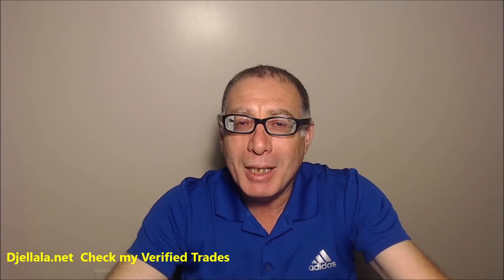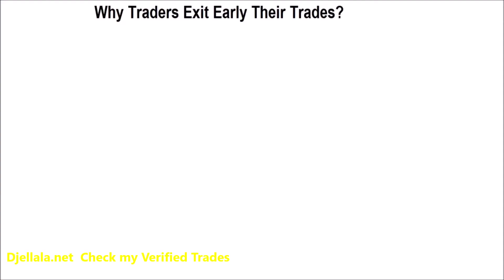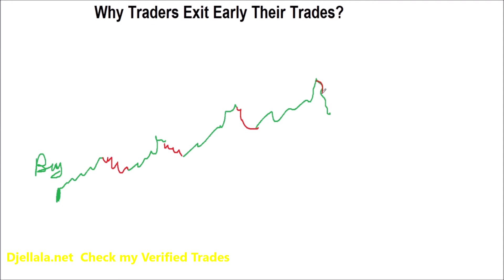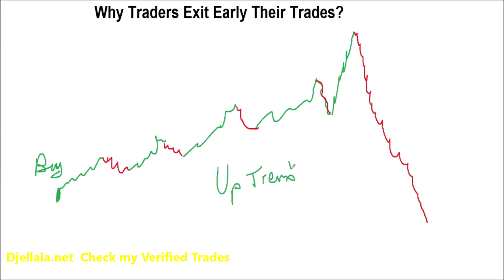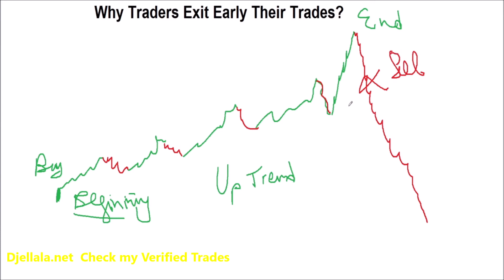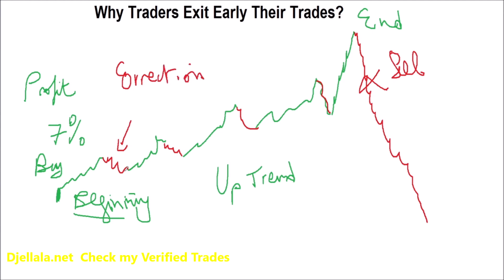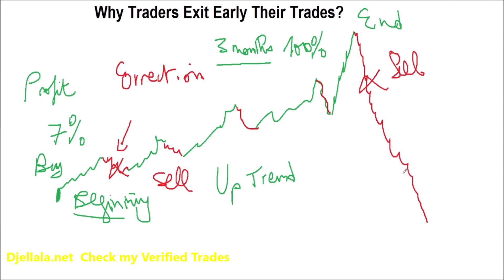Why Traders Exit Their Trades Early? Djellala Explains A New Trick 2021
A lot of traders exist their trades so early that they cant make any profit or little profit  while the stock continues going up in many months and they miss everything.  This idea of exiting early is a big mistake done by beginners in general. they have no idea n how to handle corrections that an up trend will do.
there are specific techniques and strategies that I developed through the years to clarify this problem and thus give a real solution to it.